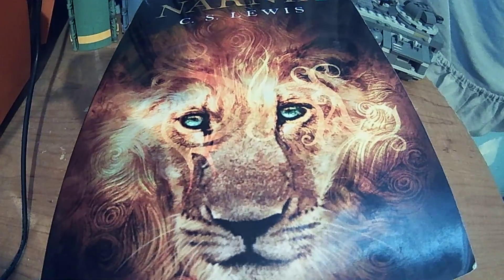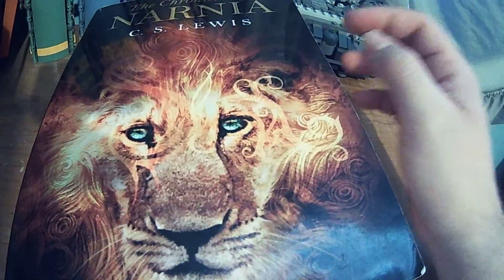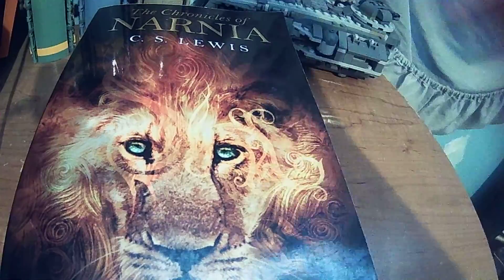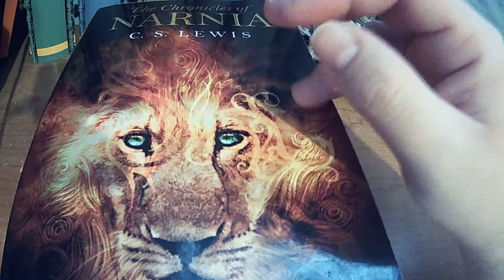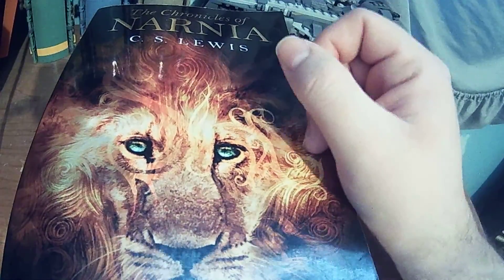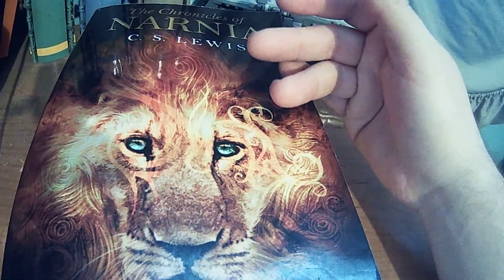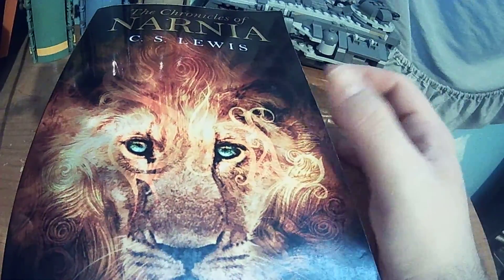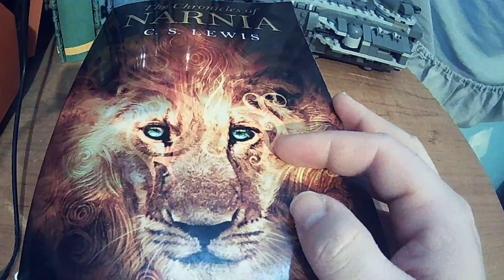The Chronicles of Narnia Review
Took me awhile to read but worth it.
The Chronicles of Narnia was  written by C. S. Lewis on 1950, 1951,1952, 1953, 1954, 1955, and 1956